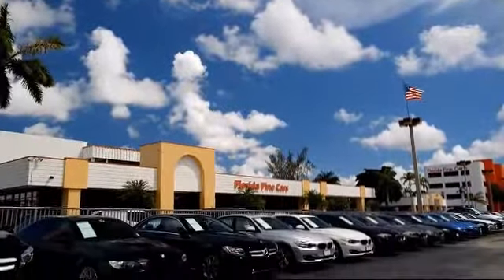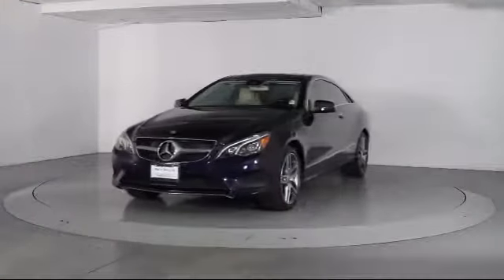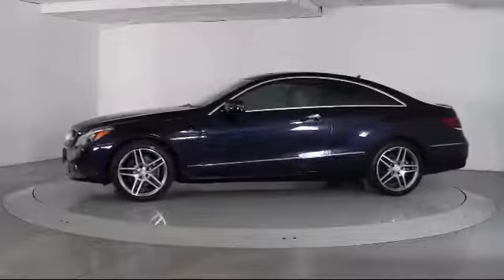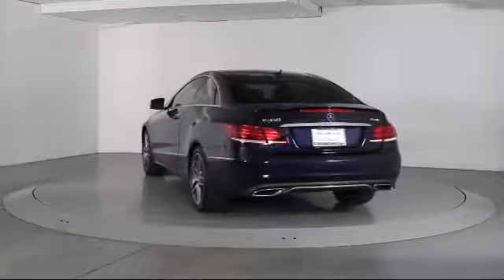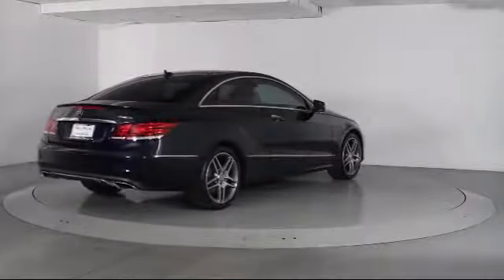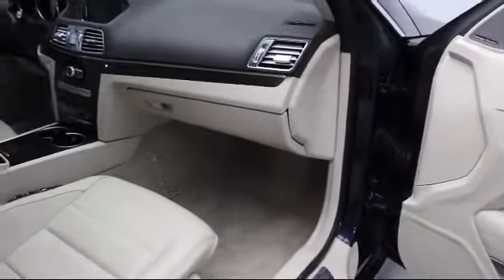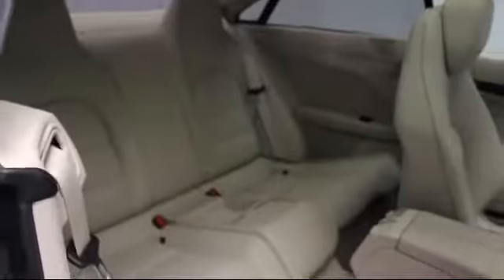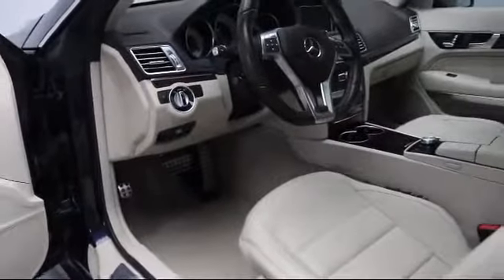2014 Mercedes-Benz E-class Coupe E350 Miami Fort Lauderdale Hollywood West Palm Beach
2014 Mercedes-Benz E-class Coupe E350 Stock Number: 84987 Vin:WDDKJ8JB9EF276644.